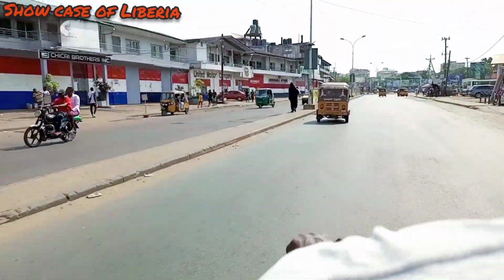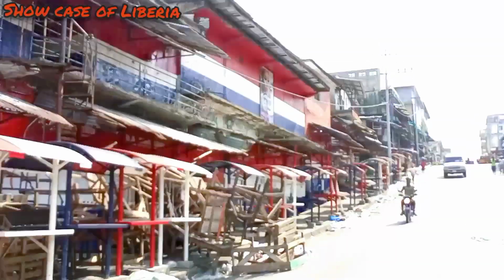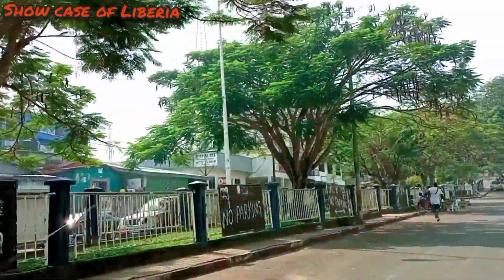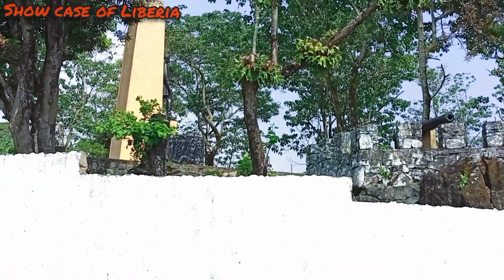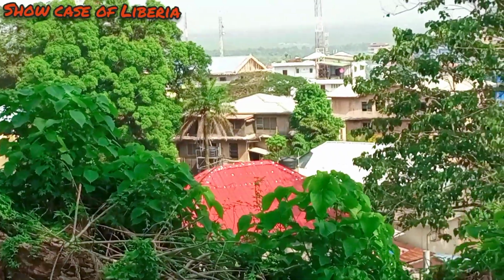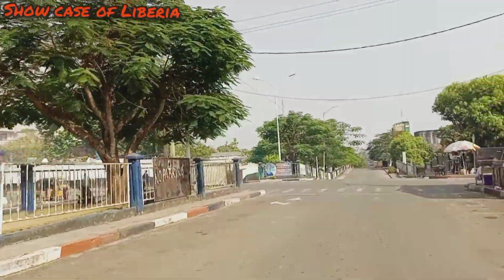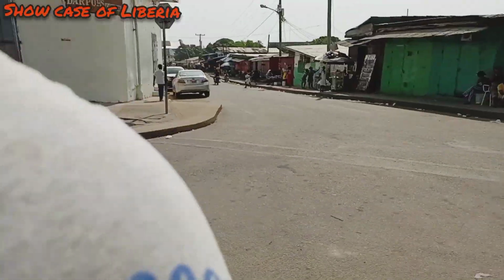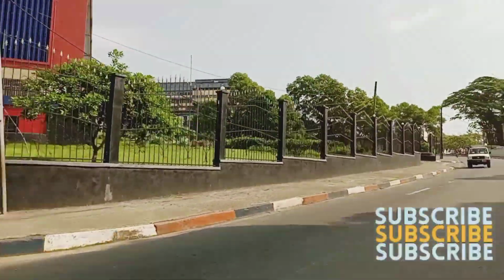wow see how monrovia looks on Sunday, ride with me up ducor and around town, see various streets.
TikTok @ show case of Liberia

Musician: Michael Ramir C.